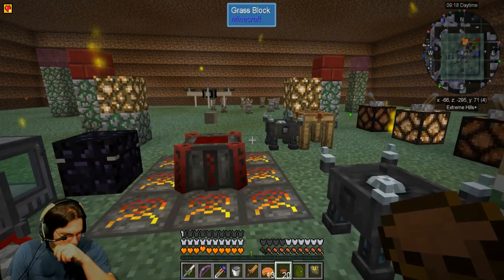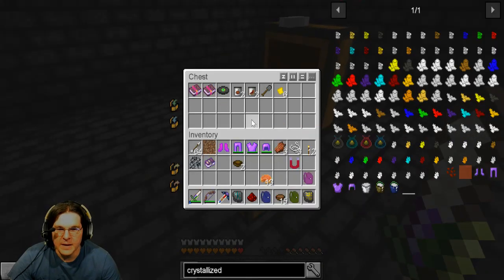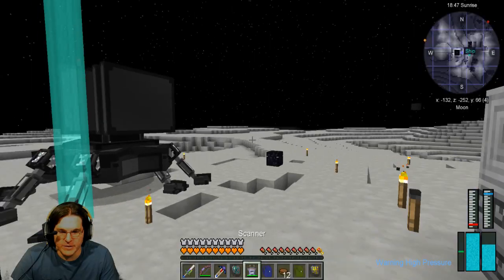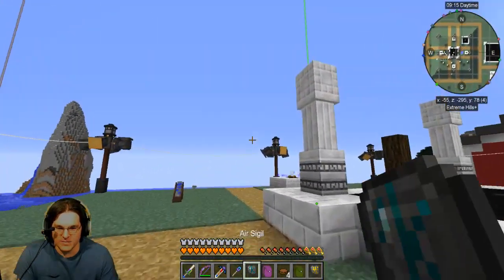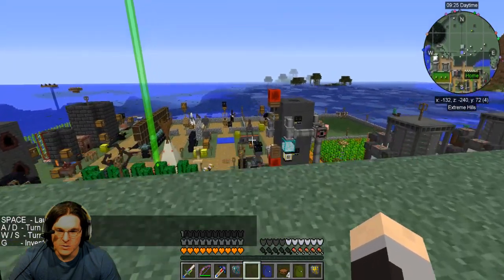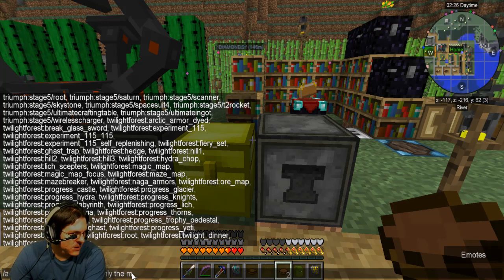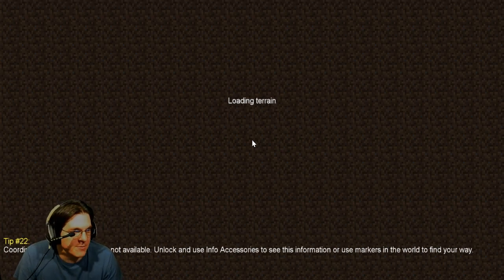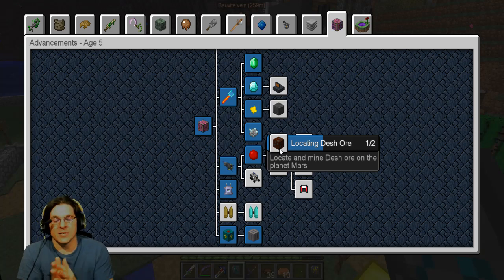Stream Archive 33 SevTech Ages: Age 5 Moon BOSS FIGHT!!